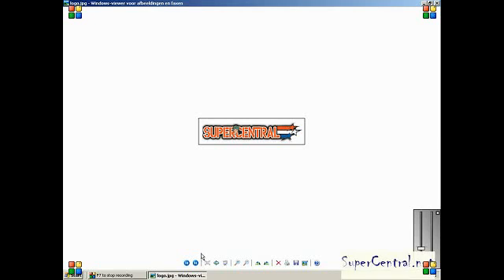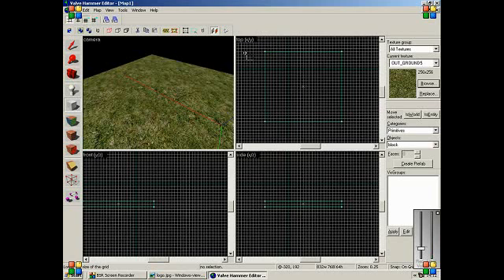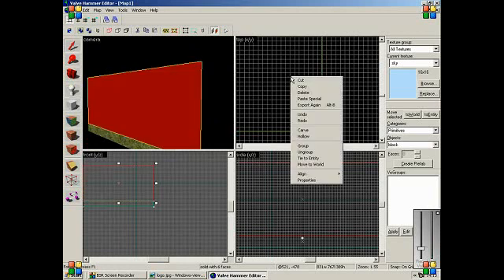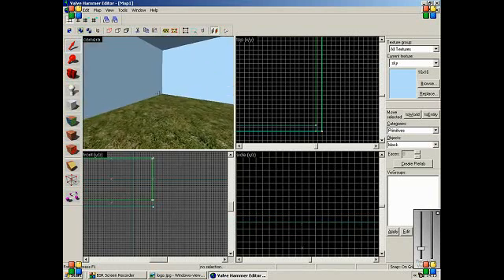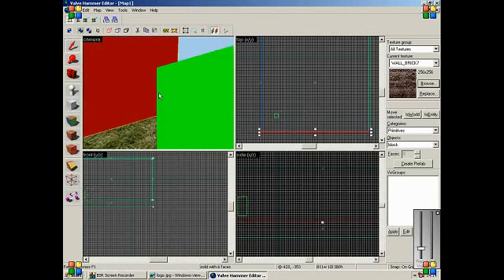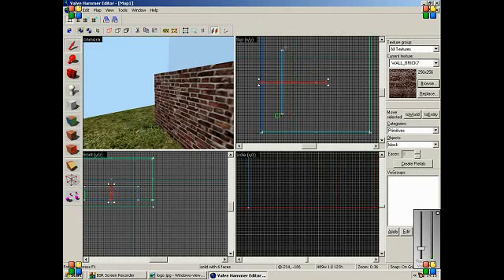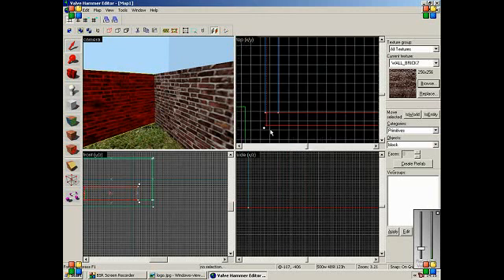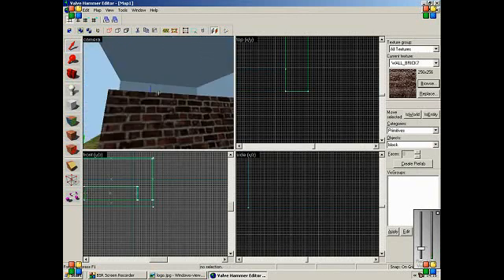valve hammer tutorial 1 -wall,skybox,ground,player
valve hammer tutorial for cs1.6

we making a house with grount outside and a skybox